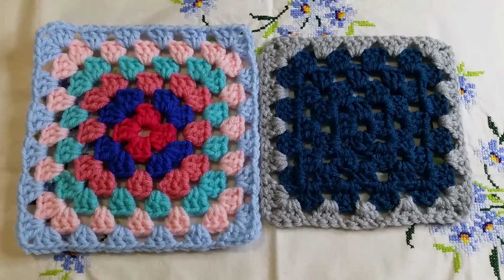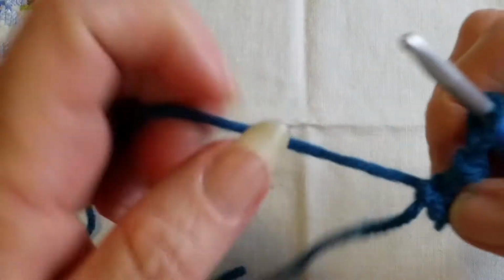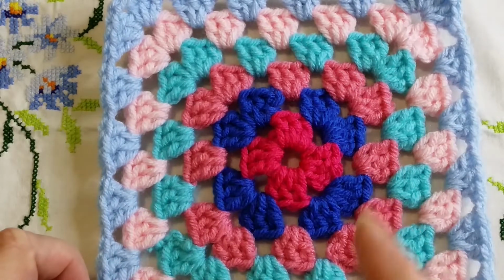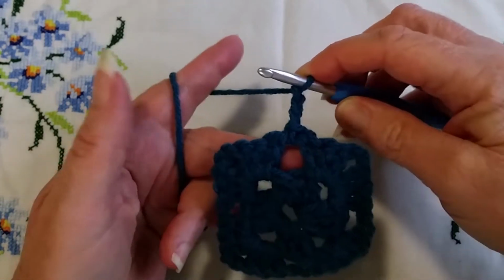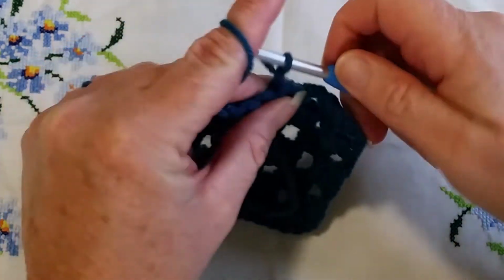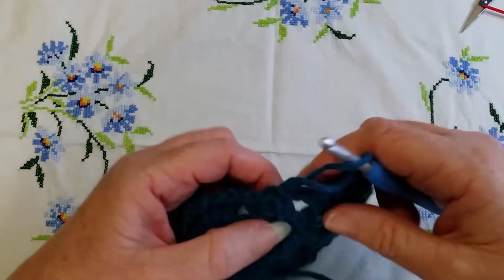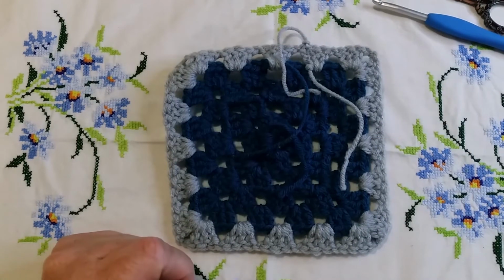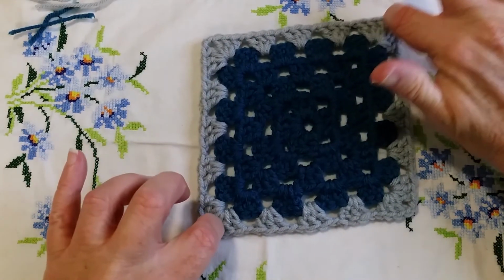How to crochet a GRANNY SQUARE and make sure it's straight!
Learn to crochet a Granny Square and make sure it's straight!  We change colour and also sew in the ends for maximum security.